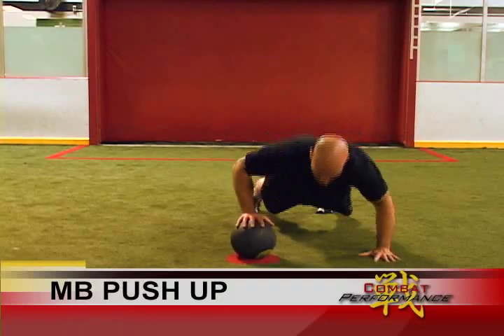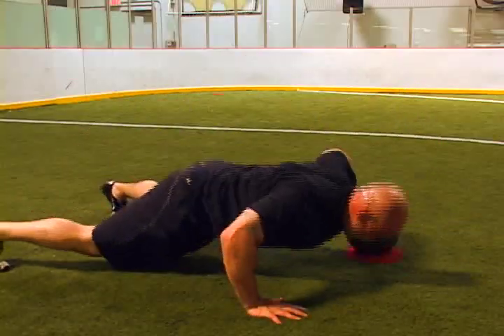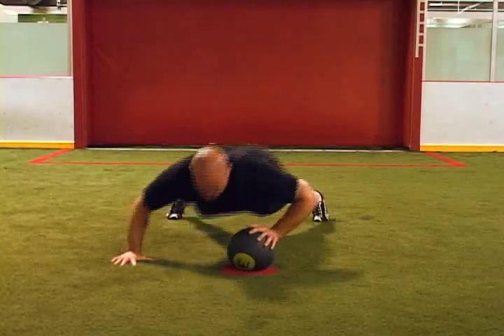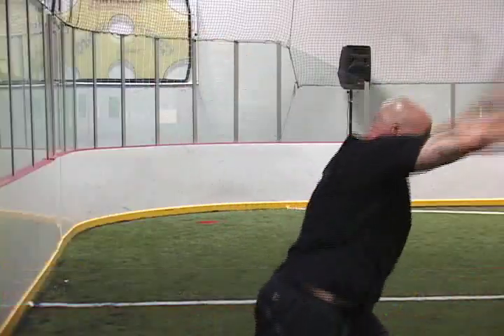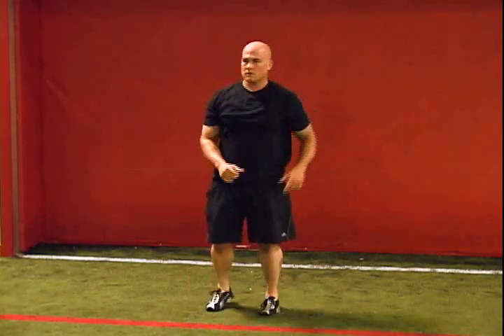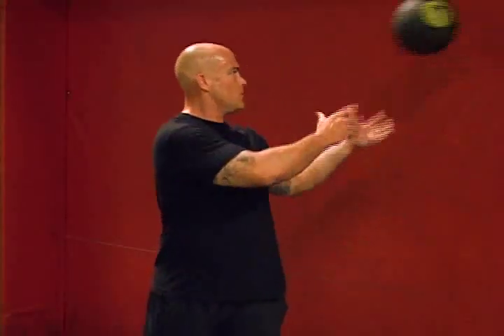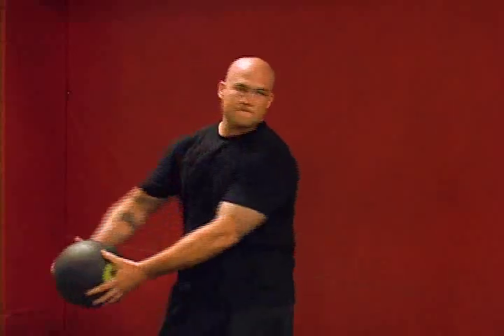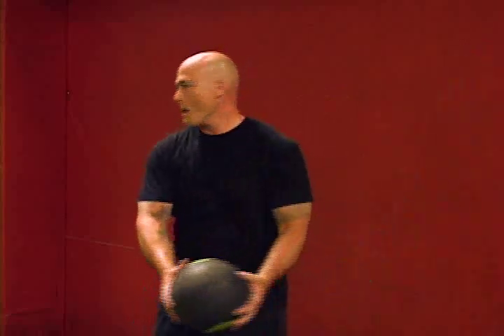MMA Exercises - MB Exercises for Upper-Body Explosiveness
Combat Performance brings you the best, most effective exercises for developing strength, speed, agility, power and quickness.

If you are looking for top-notch exercises then go